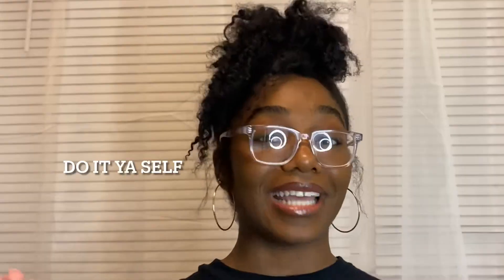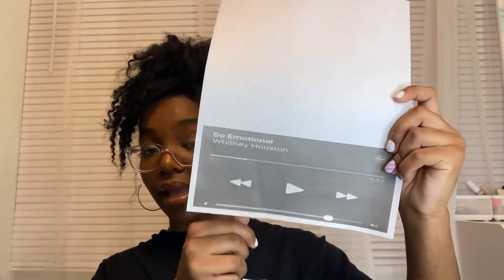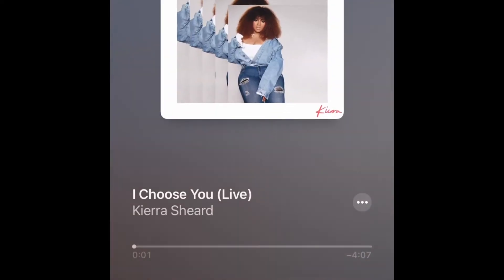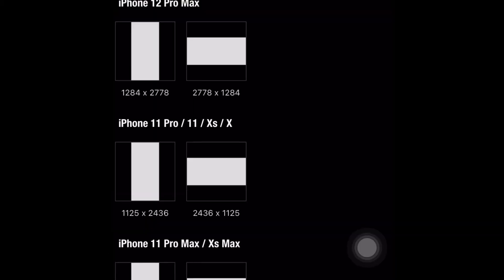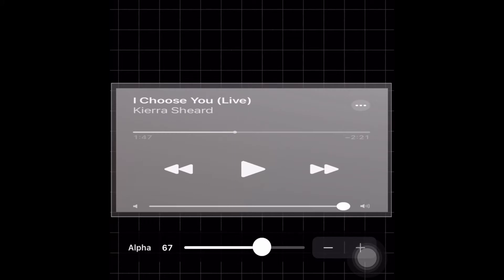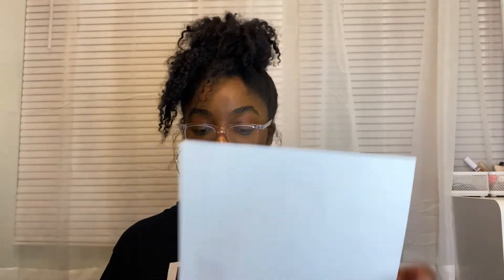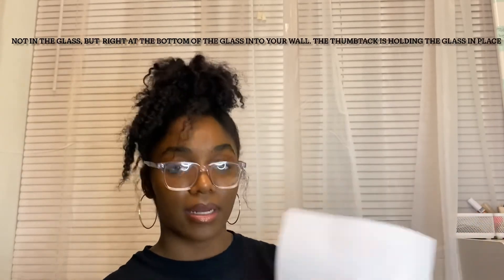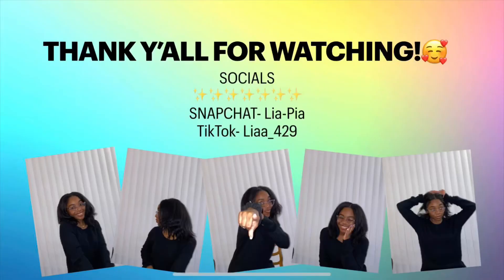HOW TO | DIY GLASS ALBUM COVERS💿 | *kinda detailed and easy lol!!*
Soooo theres a couple things😭. Sorry about the glare in my glasses. I realized how actually showing what I did would have been SO much better, but hey this works too lol. Hope you enjoyed!💗💗 - Lia

Paint pens: Black Paint pens for Rock Painting, Stone, Ceramic, Glass. Extra fine Point tip, Set of 5 Black Acrylic Paint Markers.

5x5 Pictures

God Bless!!